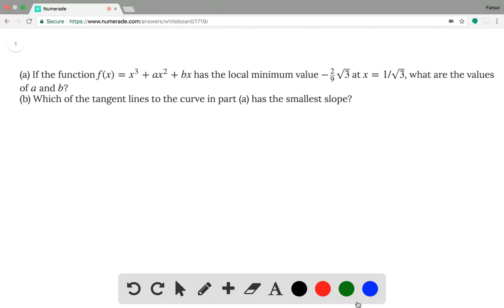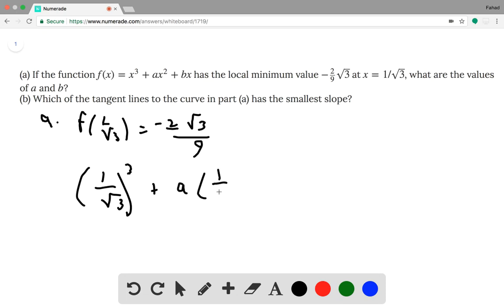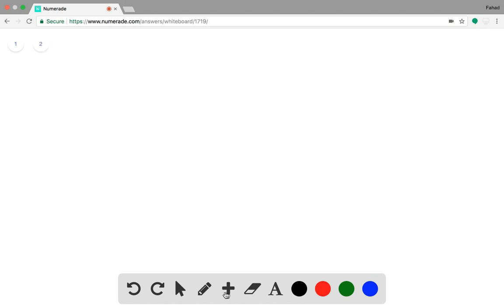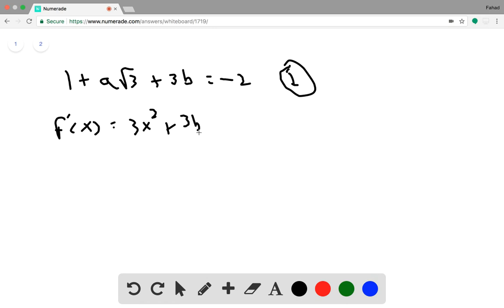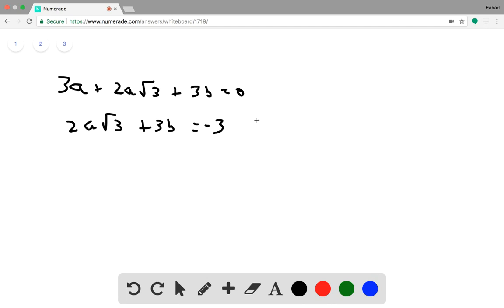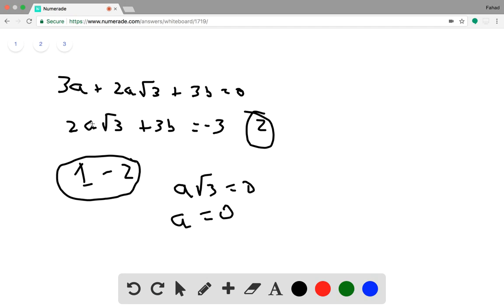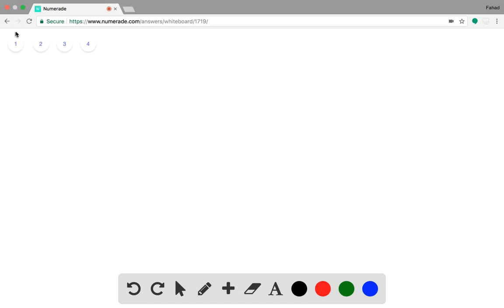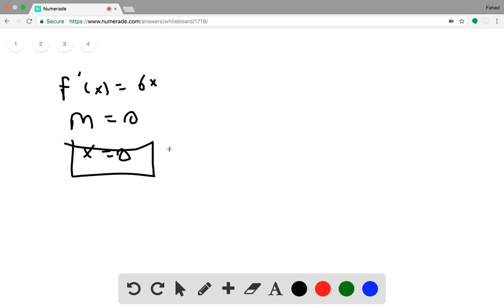SOLVEDa If the function fx = x^3 + ax^2 + bx has the lo